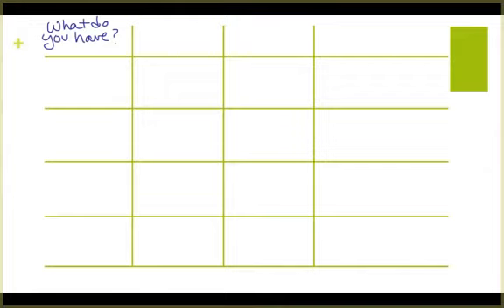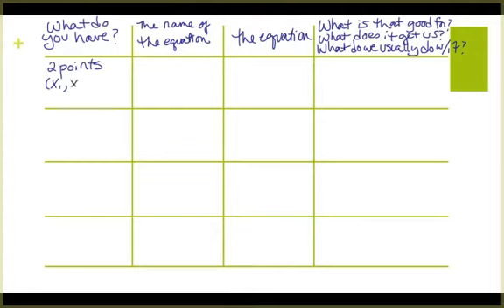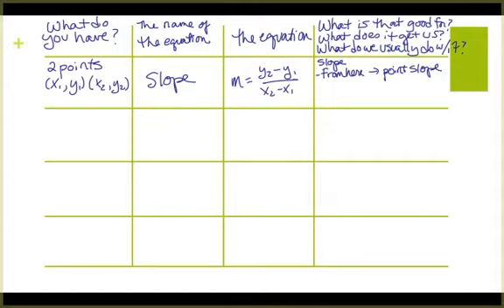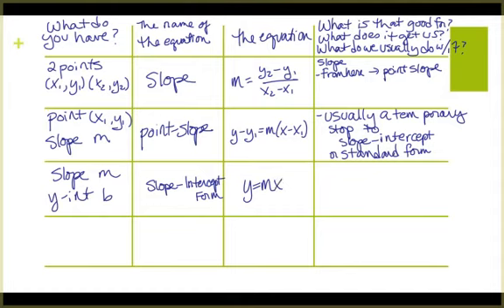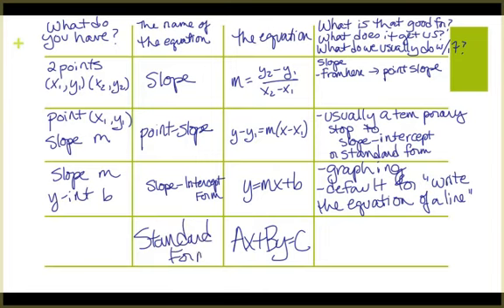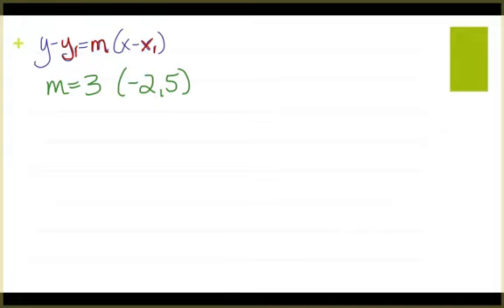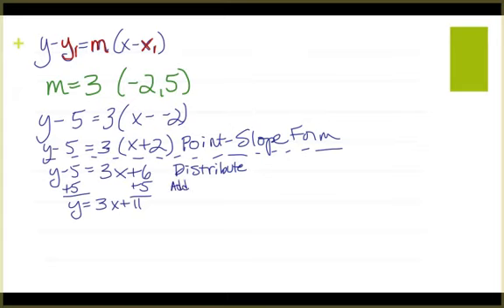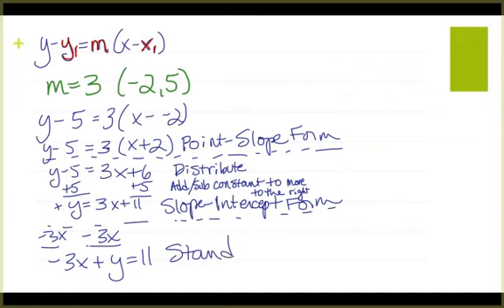2.4 Write Equations of Lines.mp4